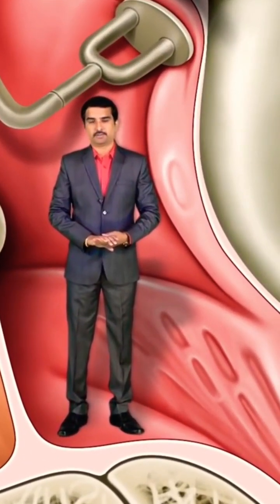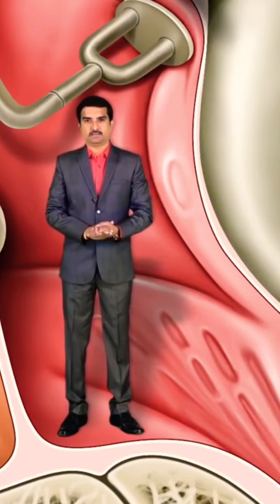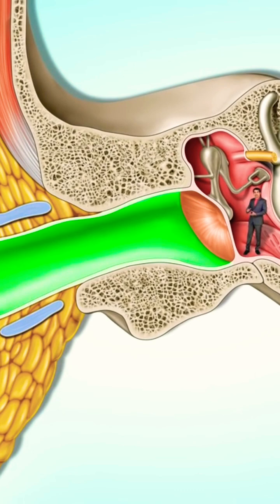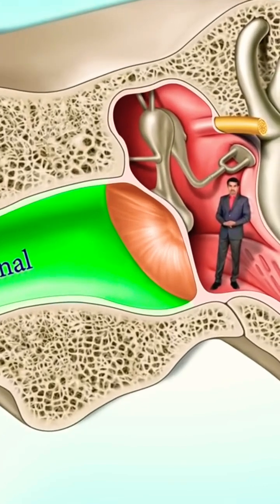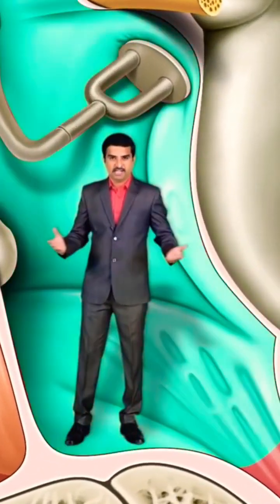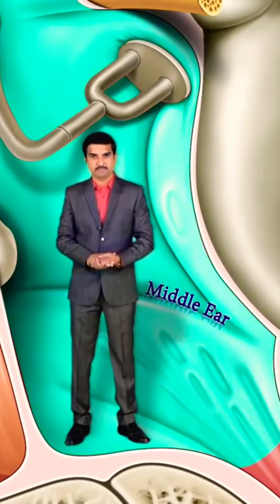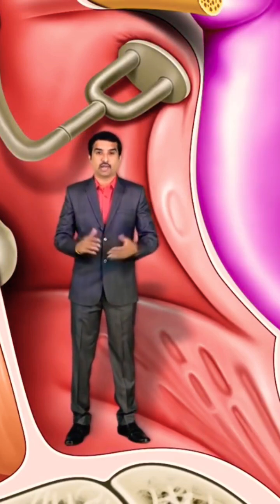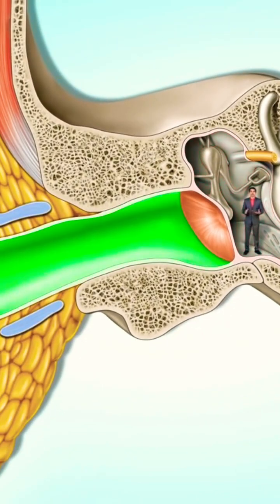Anatomy Of The Middle Ear 👂Animation : Trailer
Gross anatomy of the Middle Ear - Boundaries, Contents, and Functions  (Animation)

The ear can be split into three parts; external, middle and inner.

The middle ear lies within the temporal bone, and extends from the tympanic membrane to the lateral wall of the inner ear. The main function of the middle ear is to transmit vibrations from the tympanic membrane to the inner ear via the auditory ossicles.

Parts of the Middle Ear
The middle ear can be divided into two parts:

Tympanic cavity – located medially to the tympanic membrane. It contains three small bones known as the auditory ossicles: the malleus, incus and stapes. They transmit sound vibrations through the middle ear.
Epitympanic recess – a space superior to the tympanic cavity, which lies next to the mastoid air cells. The malleus and incus partially extend upwards into the epitympanic recess.

Borders
The middle ear can be visualised as a rectangular box, with a roof and floor, medial and lateral walls and anterior and posterior walls.

Roof – formed by a thin bone from the petrous part of the temporal bone. It separates the middle ear from the middle cranial fossa.
Floor – known as the jugular wall, it consists of a thin layer of bone, which separates the middle ear from the internal jugular vein
Lateral wall – made up of the tympanic membrane and the lateral wall of the epitympanic recess.
Medial wall – formed by the lateral wall of the internal ear. It contains a prominent bulge, produced by the facial nerve as it travels nearby.
Anterior wall – a thin bony plate with two openings; for the auditory tube and the tensor tympani muscle. It separates the middle ear from the internal carotid artery.
Posterior wall (mastoid wall) – it consists of a bony partition between the tympanic cavity and the mastoid air cells.
Superiorly, there is a hole in this partition, allowing the two areas to communicate. This hole is known as the aditus to the mastoid antrum.